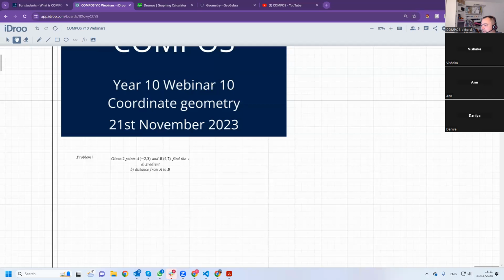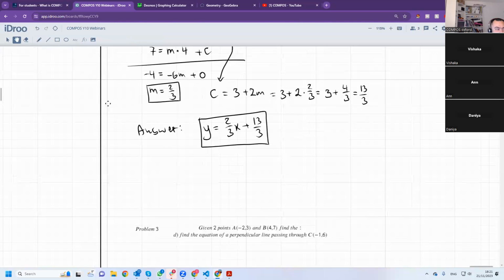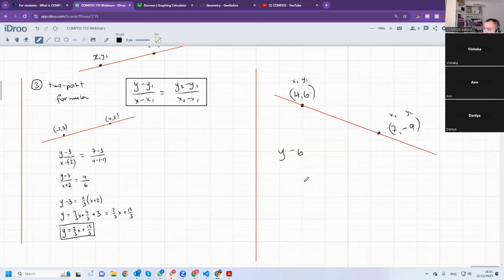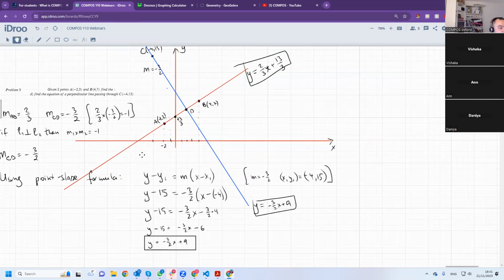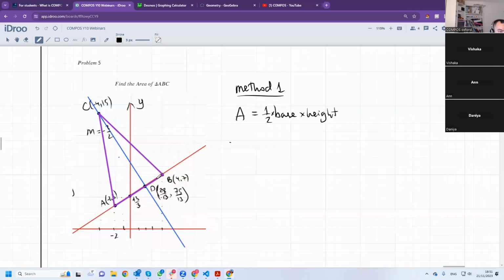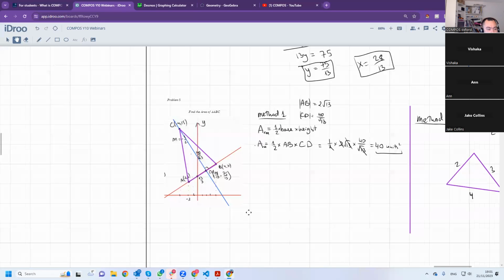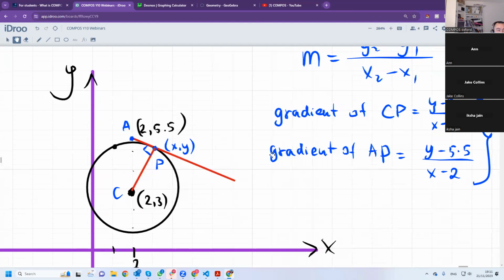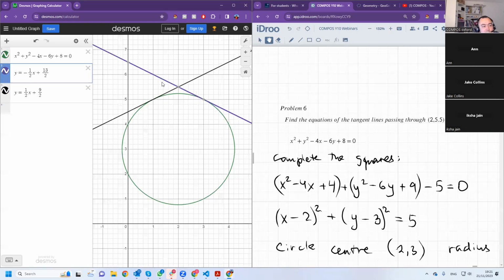COMPOS Y10 Webinar 10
Coordinate Geometry
21/11/2023
Vlad Chernov